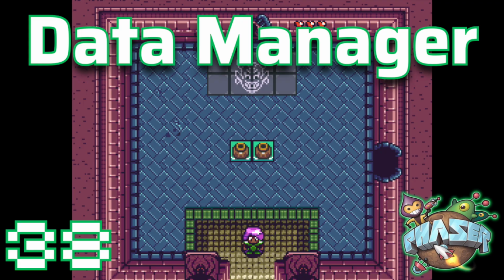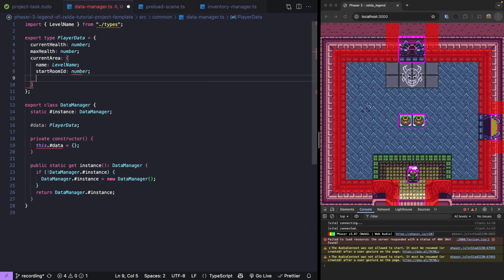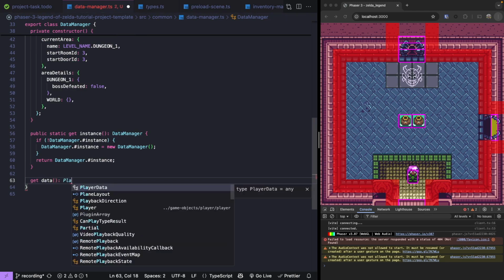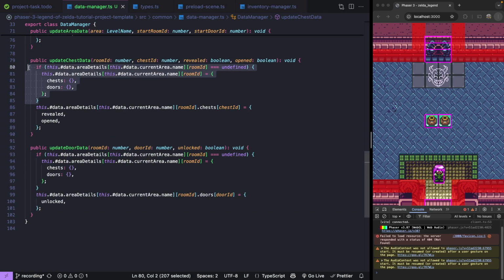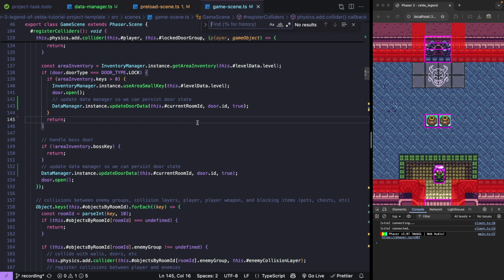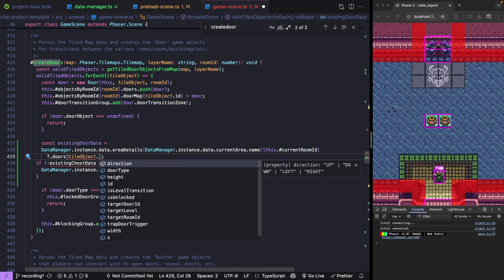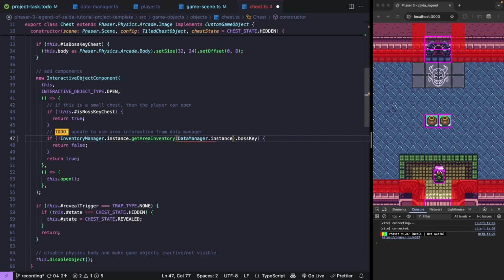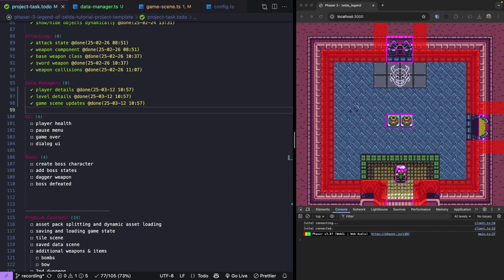How To Make A Zelda-Like Game With Phaser 3 - Part 38 - Data Manager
In this episode, we implement a data manager to handle game data such as player progress, health, and other essential attributes. We’ll integrate it with the preload and game scenes, and make updates to the chest and player systems to reflect changes in the game state.

🔹 What’s Covered in This Video:
✅ Overview of the Data Manager Class
✅ Implementing Getters and Setters for Data Access
✅ Adding Public Methods to Manage Data
✅ Connecting the Data Manager to the Preload Scene
✅ Updating the Game Scene to Use the Data Manager
✅ Testing the Data Manager Functionality
✅ Updating the Chest Class to Reflect Data Changes
✅ Handling Player Damage and Death Events

By the end of this video, your game will have a robust data manager to track player progress, health, and key game mechanics. Let’s get our data management system in place for a smoother game experience! 🎮💾🛡️

Video Chapters
0:00 - Intro
0:27 - Overview
0:56 - Data manager class
6:52 - Getter and setters
7:46 - Public methods
11:36 - Connect to preload scene
12:25 - Game scene updates
19:01 - Test changes
20:17 - Chest class updates
20:53 - Player takes damage
22:03 - Handle player dies
24:15 - Thanks and links to other content